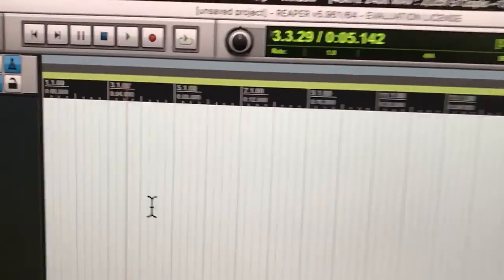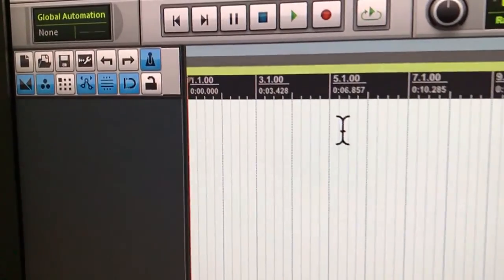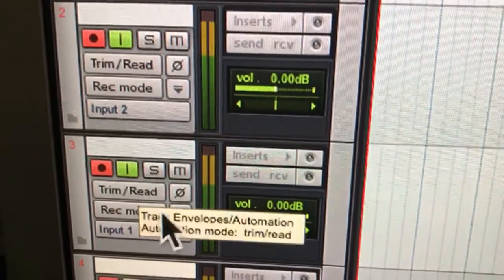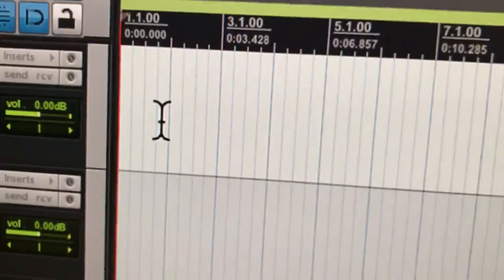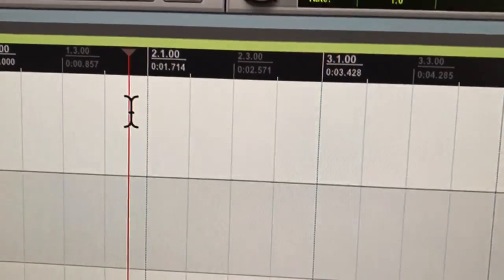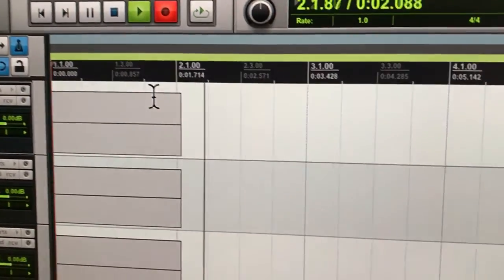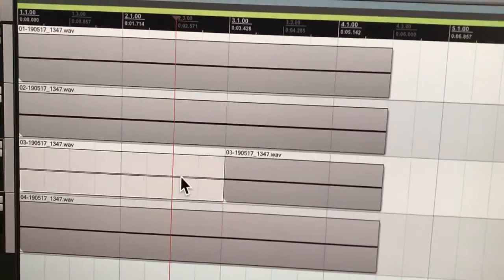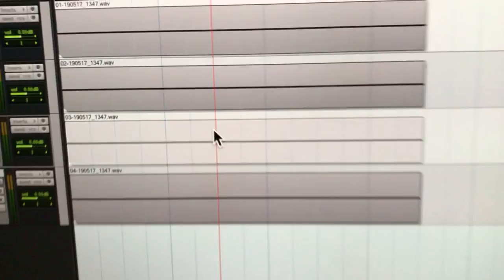Reaper Basics 1: Setting up a session